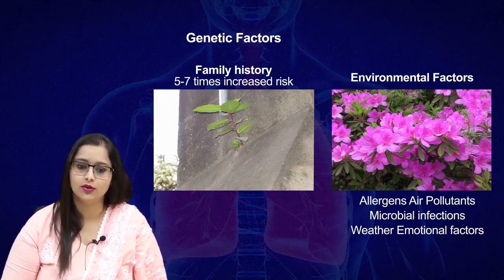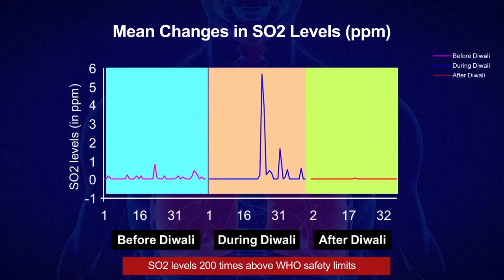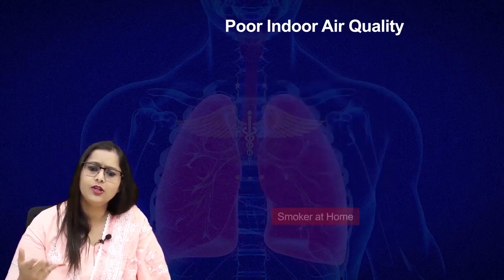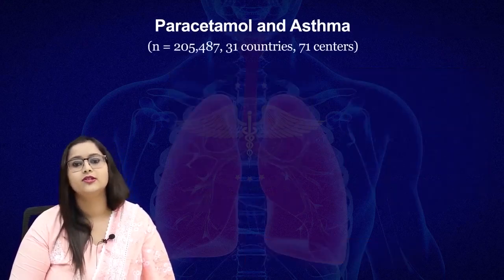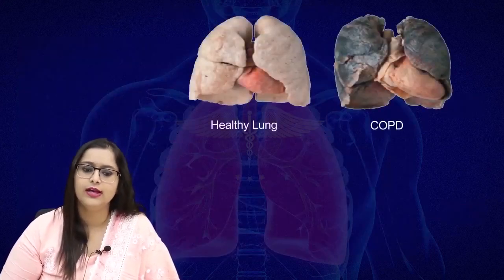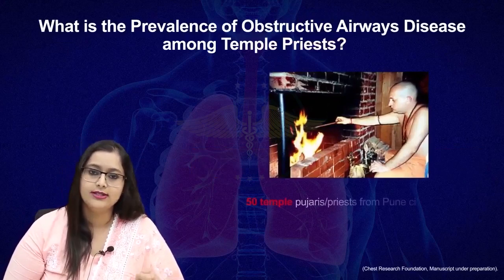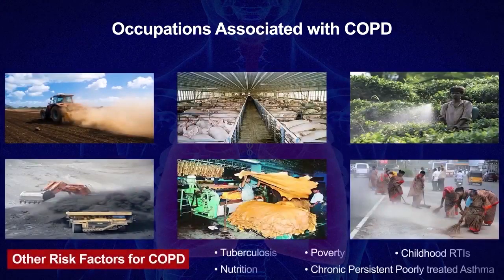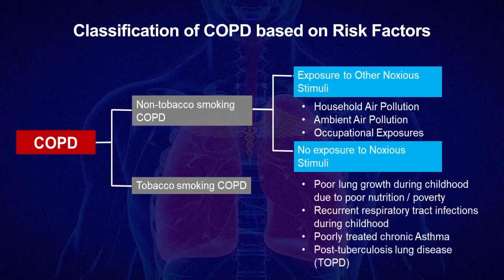Risk Factors for Asthma & COPD